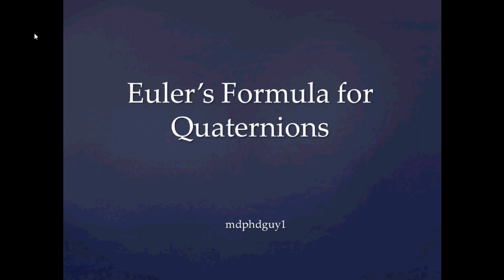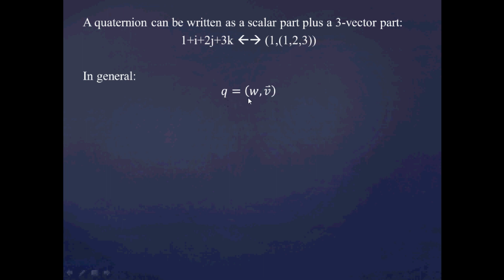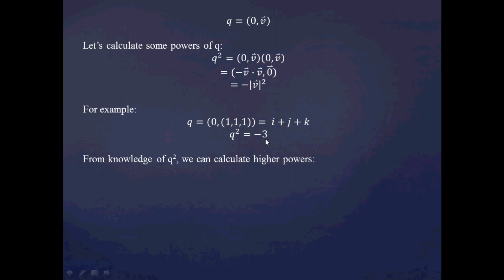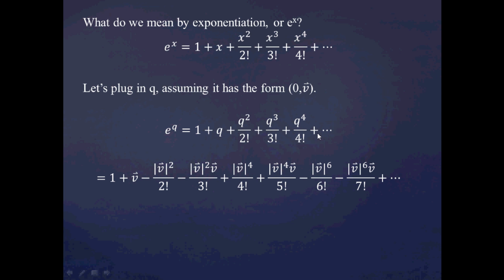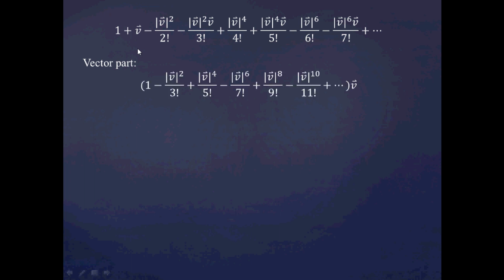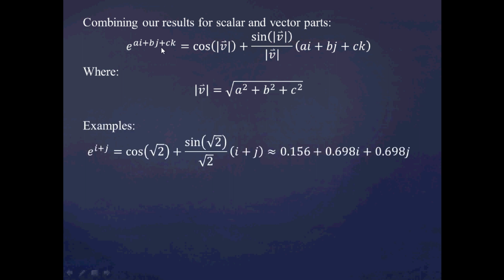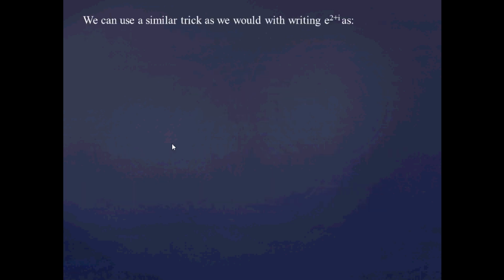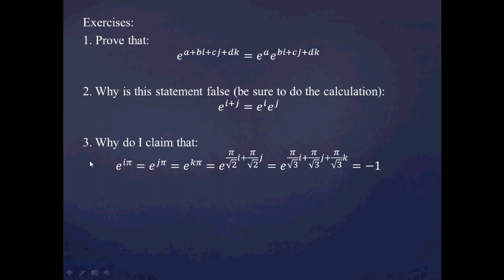Euler's Formula for the Quaternions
In this video, we will derive Euler's formula using a quaternion power, instead of a complex power, which will allow us to calculate quaternion exponentials such as e^(i+j+k). If you like quaternions, this is a pretty neat formula and a simple generalization of Euler's formula for complex number exponentials.